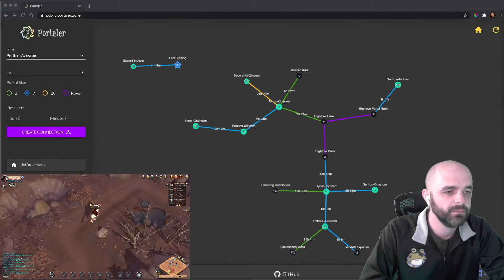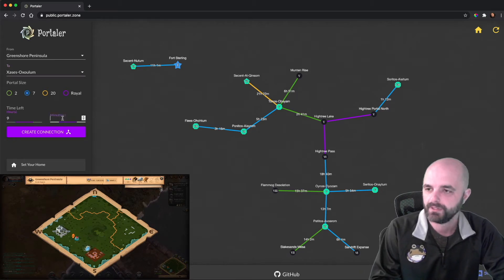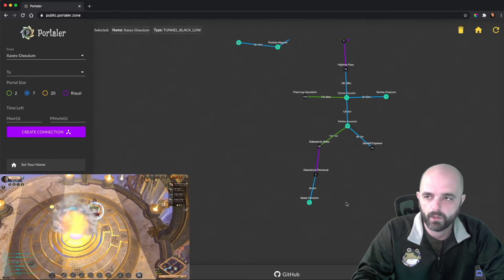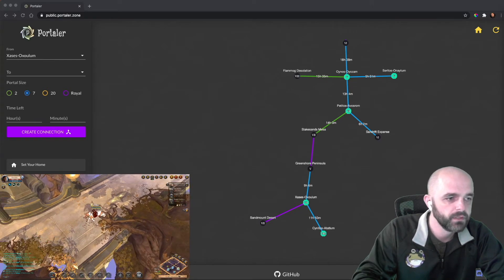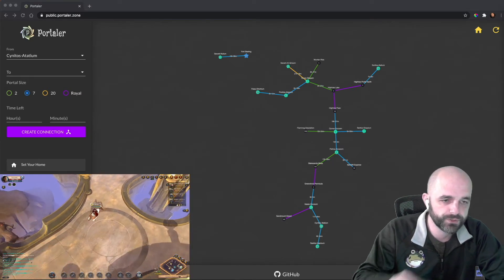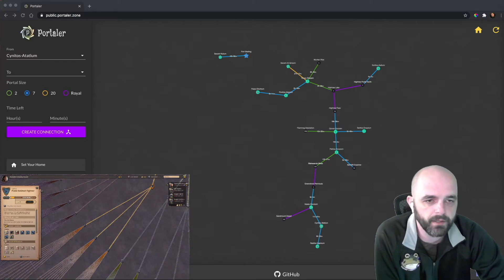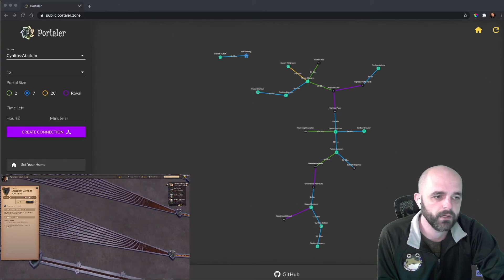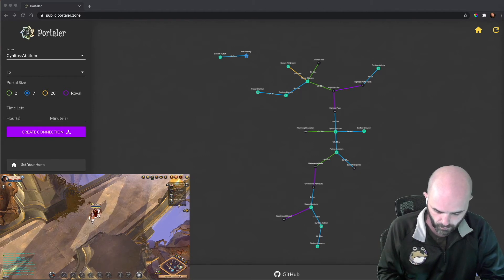Albion Online Roads Mapping using Portaler - Part 1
Twitch Live Stream Mapping Avalonian Roads in my tool, Portaler. Demonstrating how I use Portaler and how quickly you can build huge maps. Sorry for chatting with people and not including it in the stream. I'll set it up better next time.